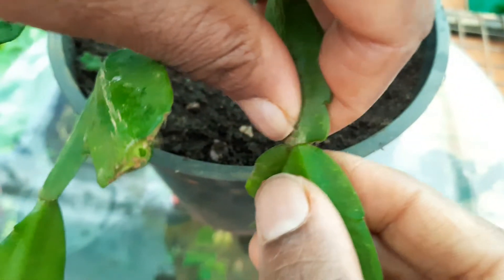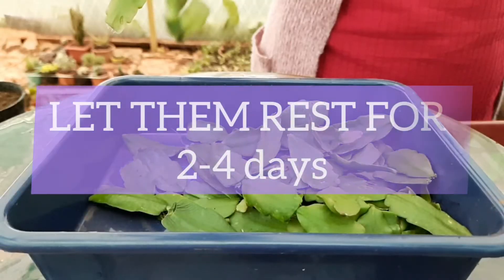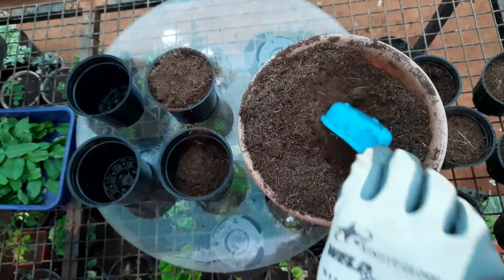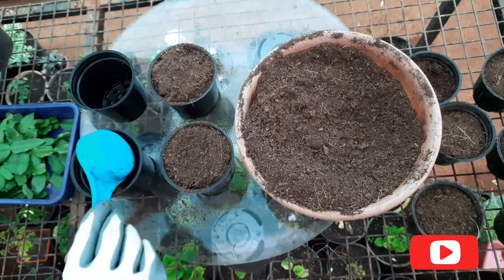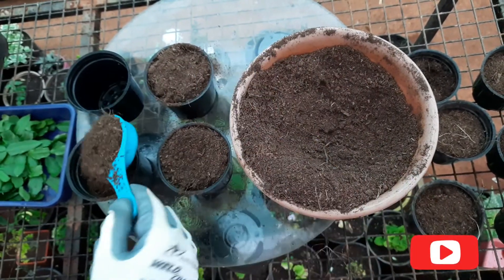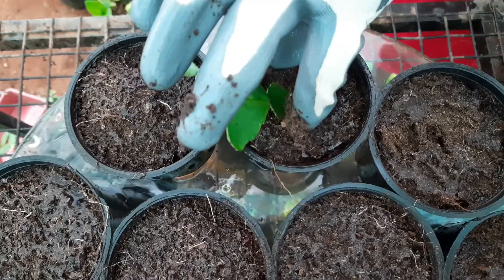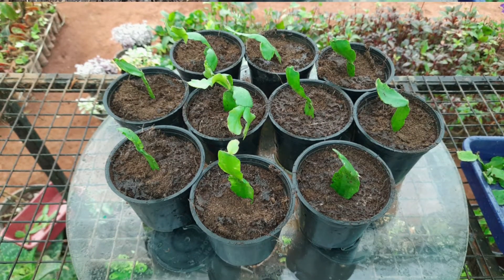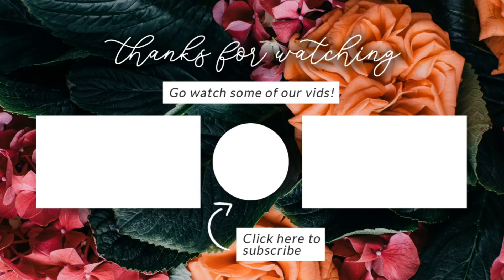How To Propagate Christmas Cactus Cuttings! SIMPLE SOIL MIX!(Part 1)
Propagating Christmas Cactus
Propagating Christmas cactus is easy. Christmas cactus propagation usually begins by simply taking a short, Y-shaped cutting from the stem tip. The cutting should consist of at least two or three joined segments. When doing Christmas cactus propagating, always be sure that cuttings are taken from healthy foliage. Allow the cutting to dry a few hours before potting it up for rooting, as to avoid potential stem rot from excessive moisture.
Rooting Christmas Cactus
Rooting Christmas cactus cuttings is simple. Once you’ve taken your cutting, place the segment in a moist peat and sand soil mix. Insert the segment about a quarter of its length below the soil surface. Place the pot in a well-lit area, avoiding direct sunlight. Water the cutting sparingly at first to prevent rotting. After about two or three weeks of rooting, the cutting should start showing signs of growth at the tips of its leaves, which is usually reddish in color. Once your cutting has rooted, it can be transplanted into a pot with loose potting soil, preferably with a little sand or compost added. The cutting may wilt some in the beginning, but this is normal and will eventually subside once the plant has taken to its new environment. The Christmas cactus may be watered more frequently, fertilized and given additional light at this time. Christmas cactus propagating doesn’t get any easier than this.

Nilgiri Garden Nursery 💐